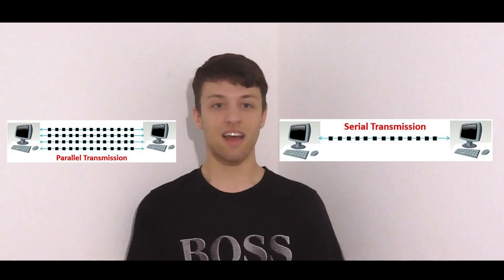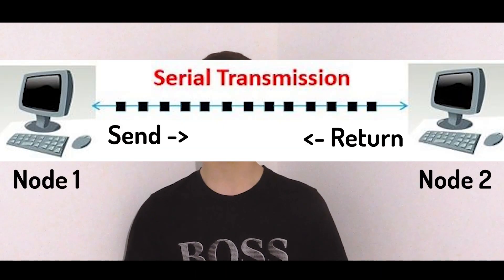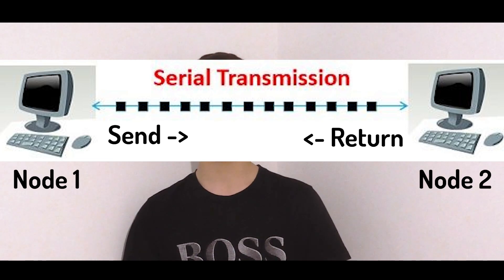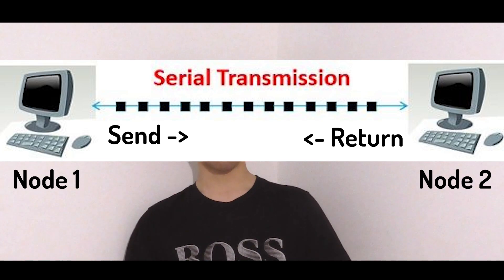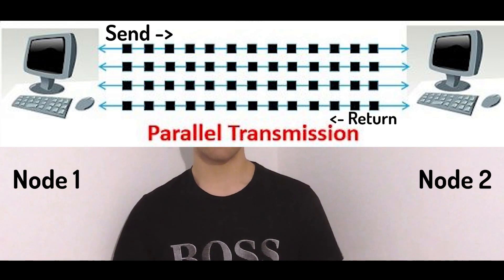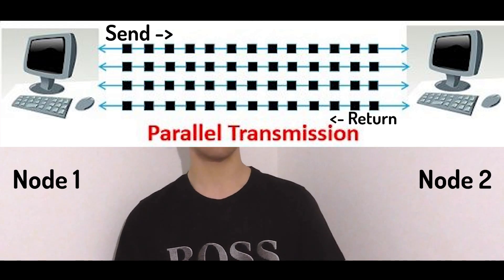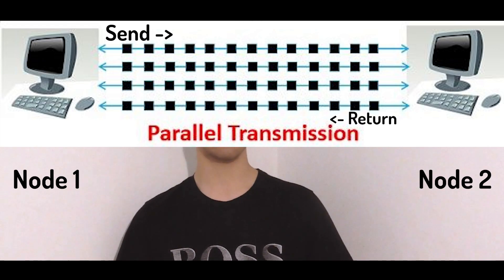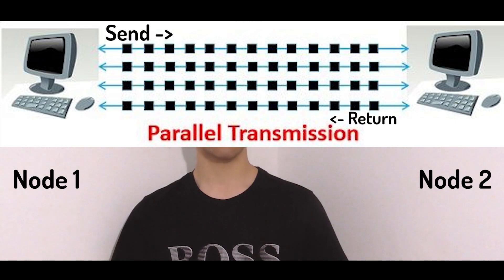LOOK AT ALL THOSE CONNECTORS - Different Connectors and Their Uses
In this video, we discuss different types of connectors and the serial or parallel data transmission that they might use. We hope that trhis video might be of use to some of you looking to learn more about the different kinds of connectors that you might use every day.